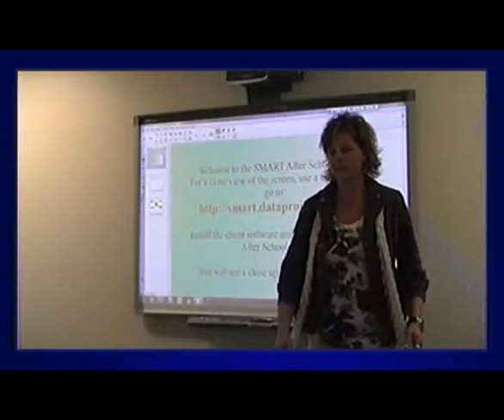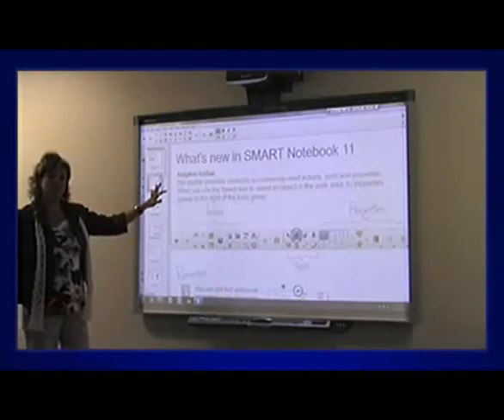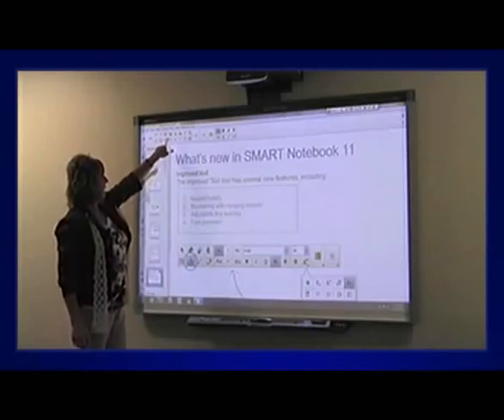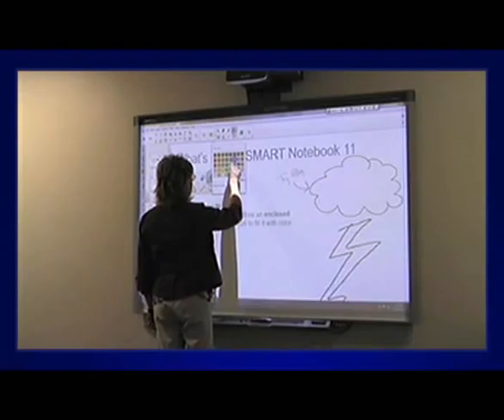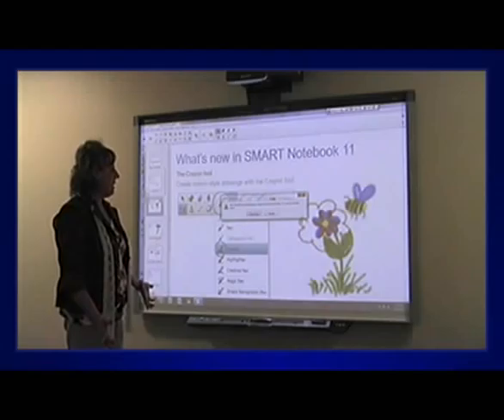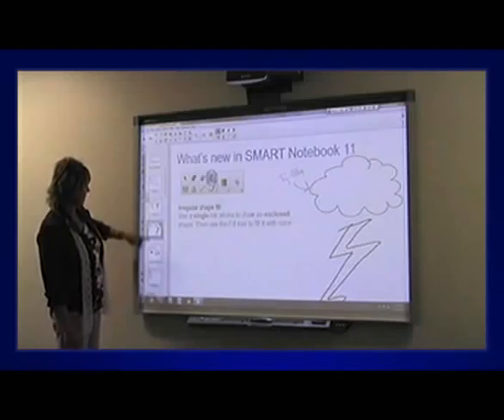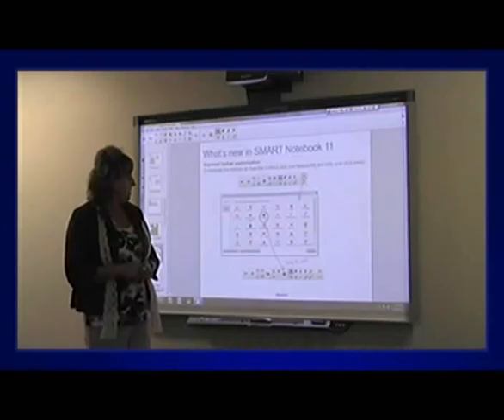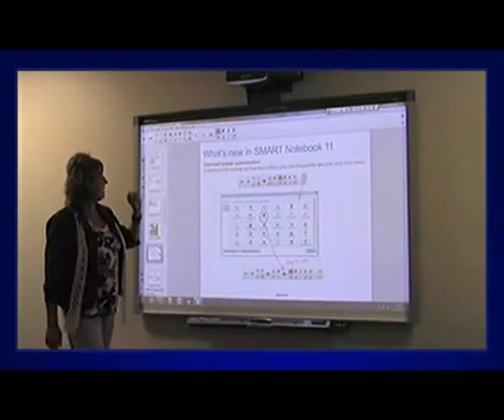September 2012 SMART After School Special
September SMART After School Special.  Linda McDonald presents on what is new in SMART Notebook 11.  Gary Teeter provides a tutorial on using the Activity Builder Add-On.